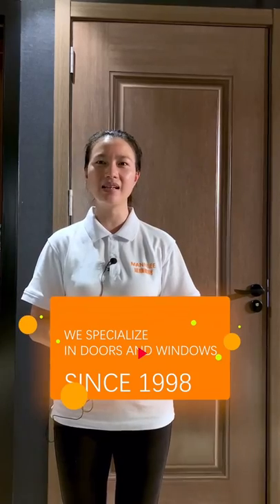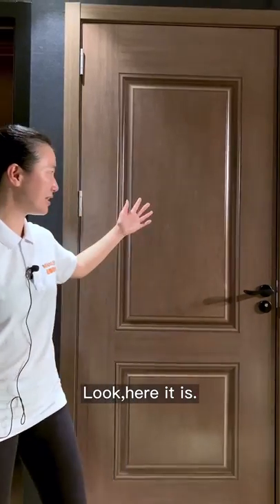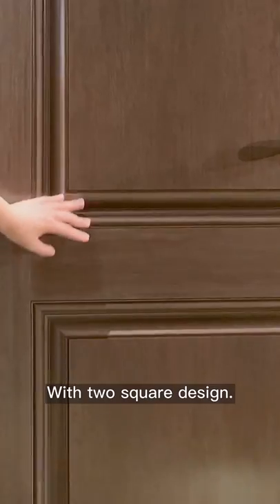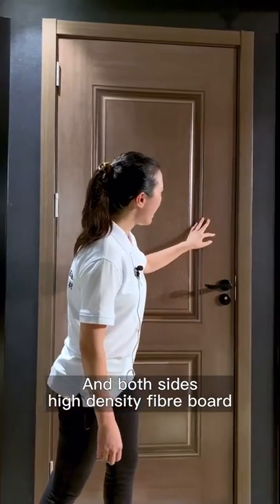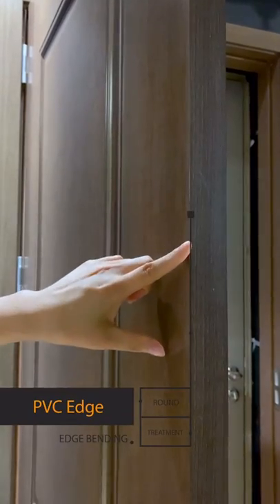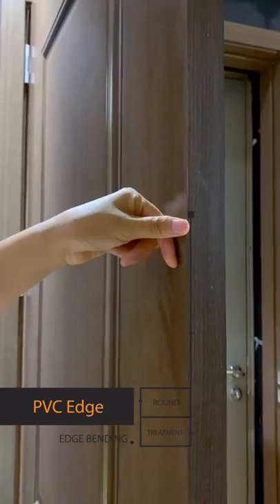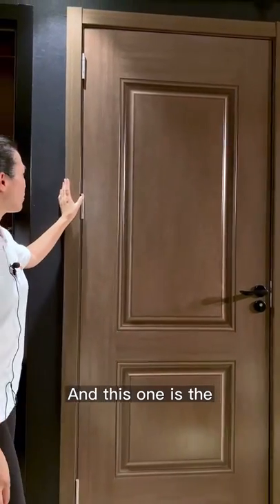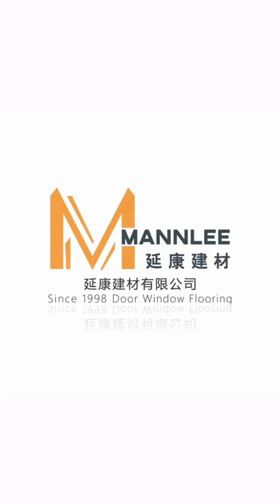LUXURY WOODDOORS HOMEDOORS HOTELDOORS BESTDOORS QUALITYDOORS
Why choose Yankang Mannle Doors & Windows ? We only deliver premium quality products. We have a professional and experienced QC team to control the quality of each product effectively.